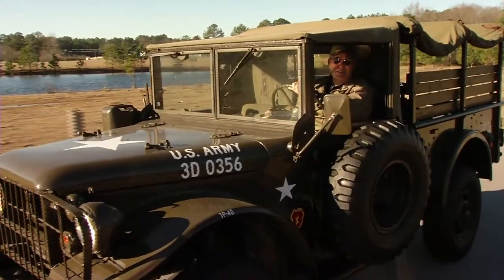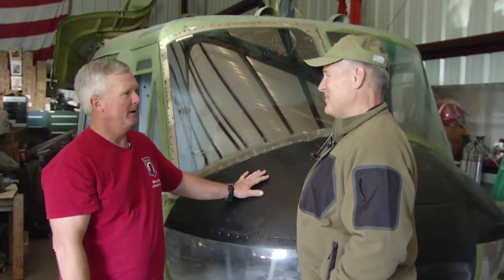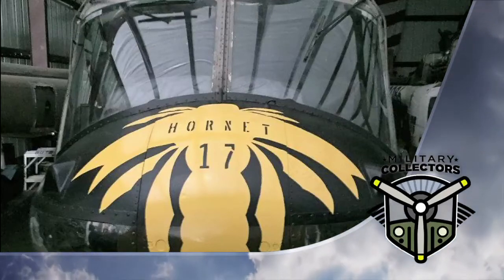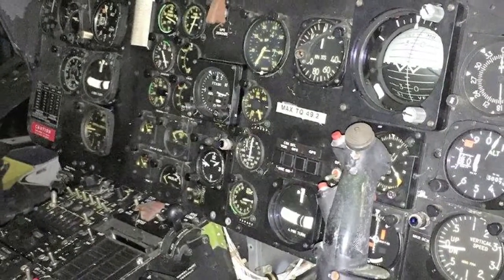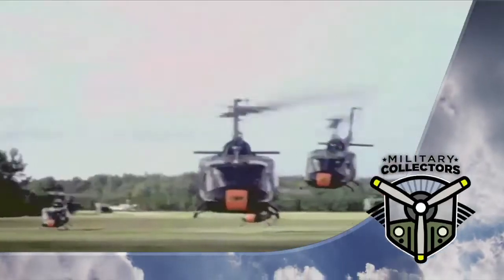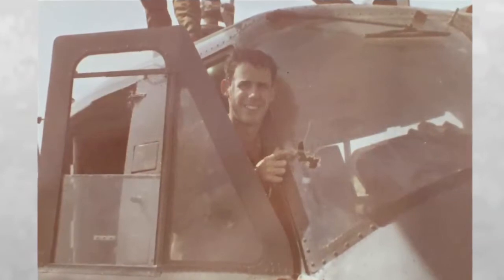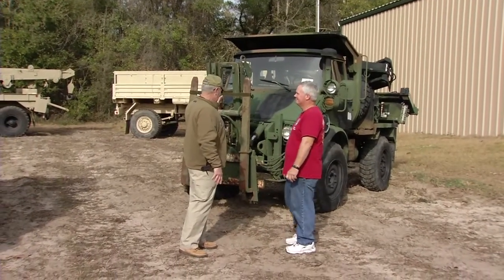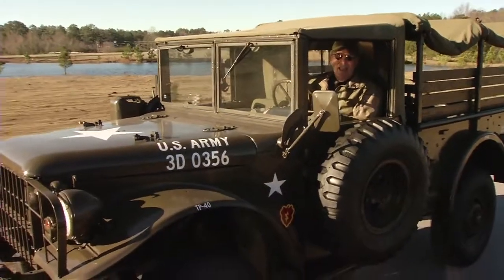Machines of American Freedom | Military Collectors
This week we’re in Tallahassee with a very special guest who is restoring a Vietnam Icon, The Huey.

Did you know, the Bell UH-1 Iroquois (nicknamed “Huey”) is a utility military helicopter powered by a single turboshaft engine, with two-blade main and tail rotors. The first member of the prolific Huey family, it was developed by Bell Helicopter to meet a United States Army’s 1952 requirement for a medical evacuation and utility helicopter, and first flew in 1956. The UH-1 was the first turbine-powered helicopter to enter production in 1960 for the United States military, and more than 16,000 have been built since.